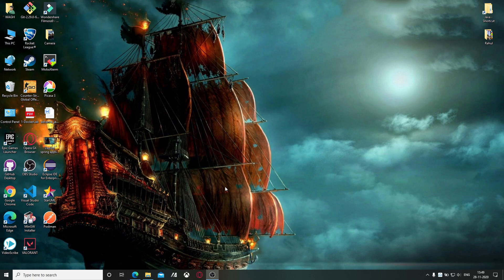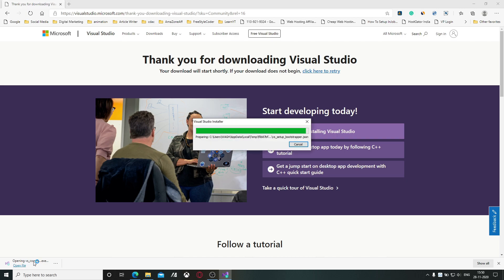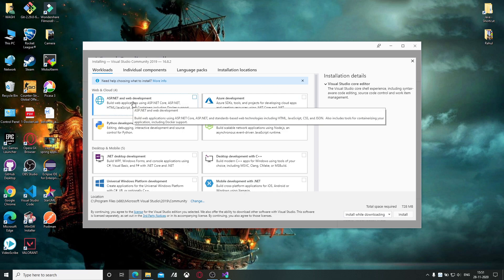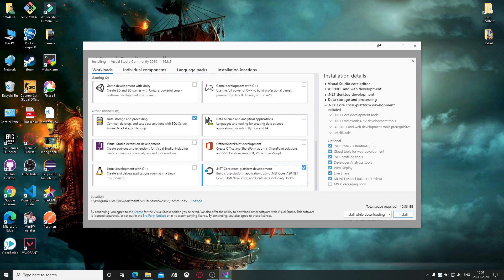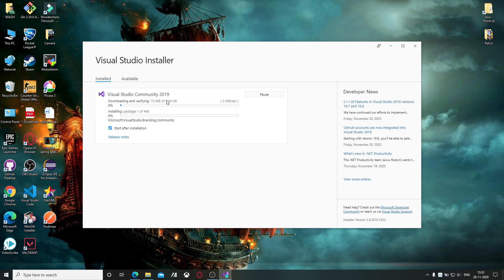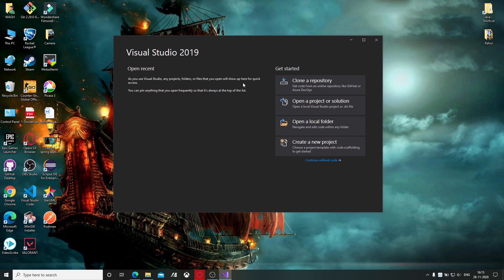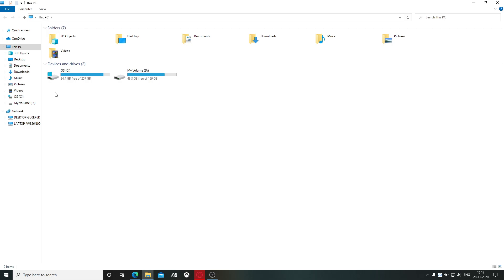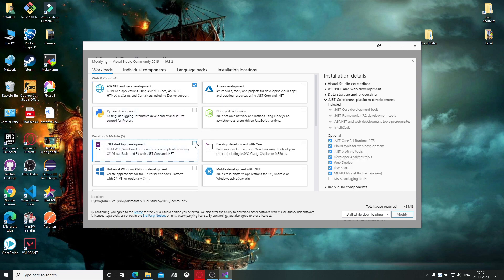How to install Visual Studio 2019 Community For .NET Developers